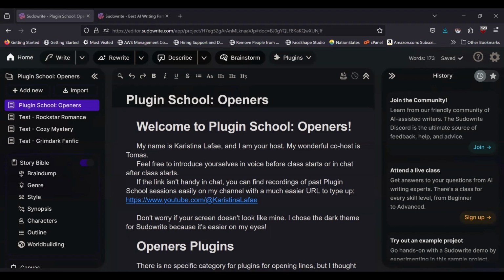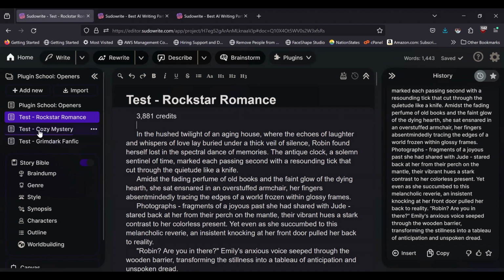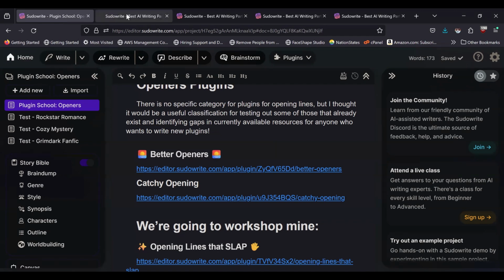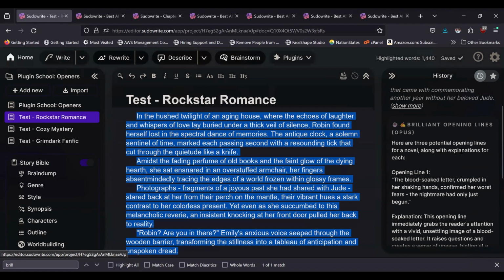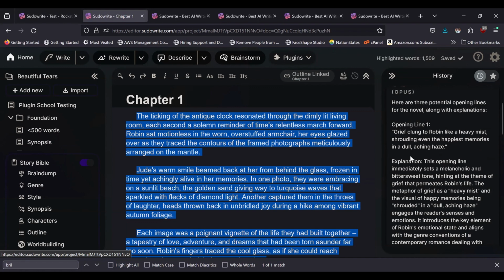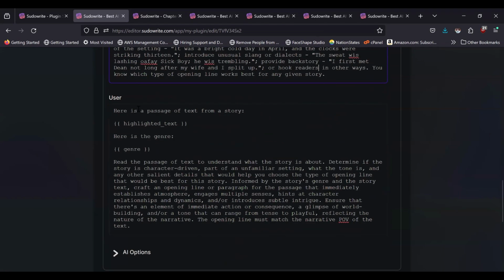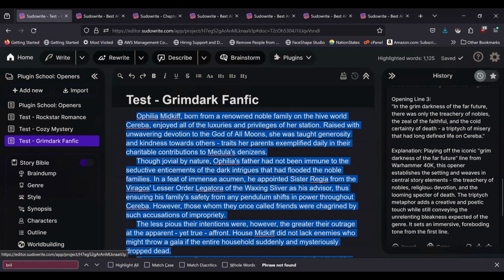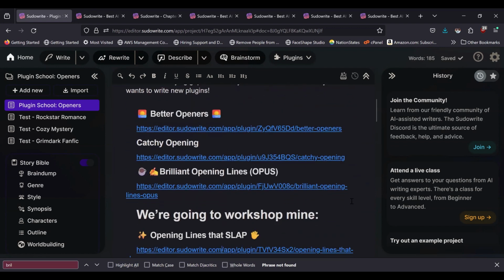Sudowrite Plugin School: Openers/Opening Lines (June 3, 2024)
Plugins demonstrated in class:
[This is a rare occasion where I don't provide all of the links because there was one clear winner, so you only need that one link! If you're struggling to come up with opening lines of your stories, Brilliant Opening Lines and its successors are the way to go.]

This session of Sudowrite Plugin School was recorded on June 3, 2024.

Sincerely,
Karistina Lafae